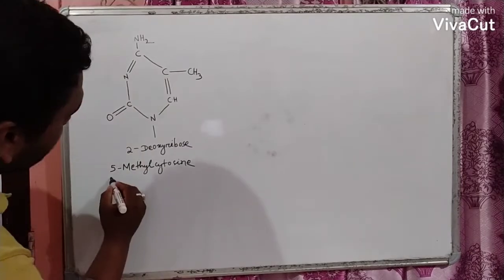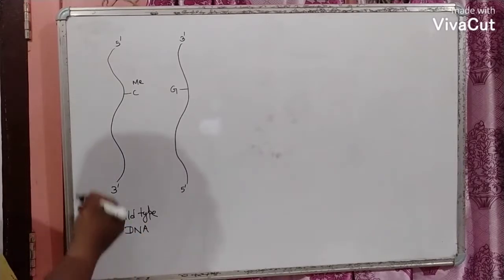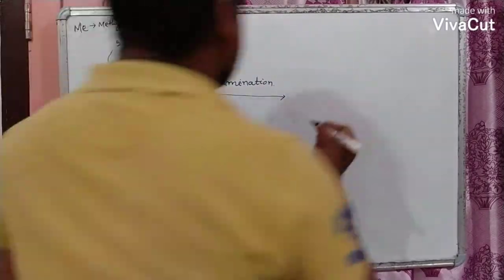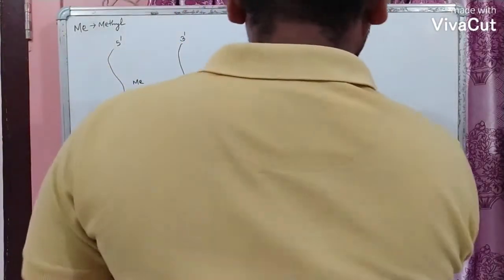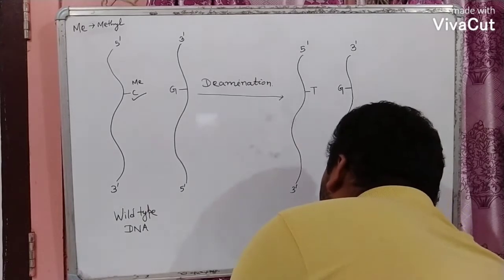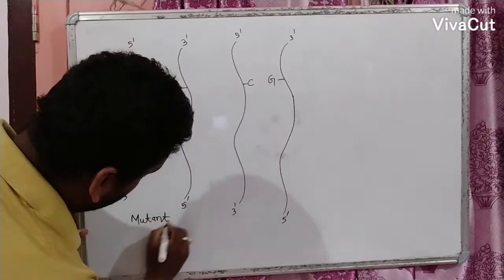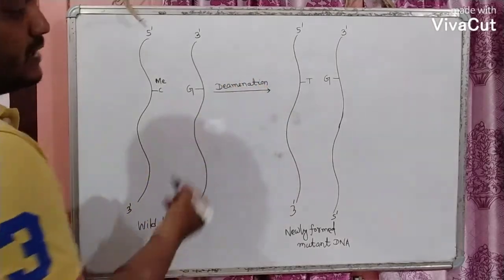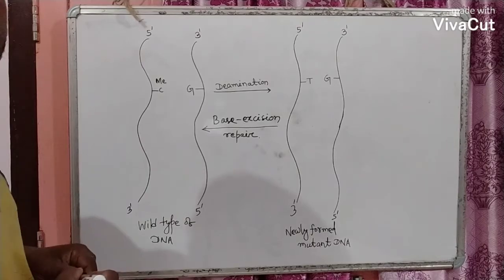Deamination leads to point mutations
In this video we have discussed about how the deamination leads to point mutations.